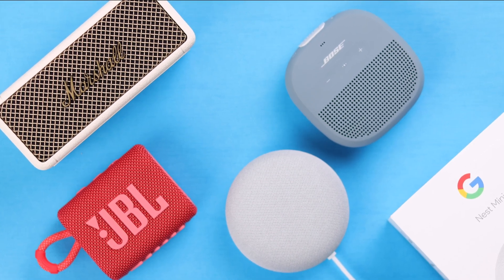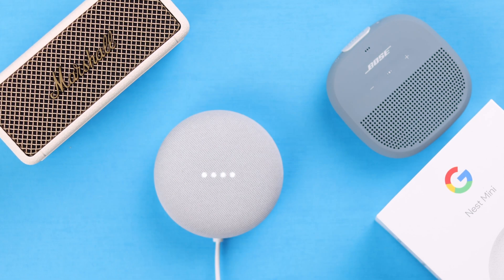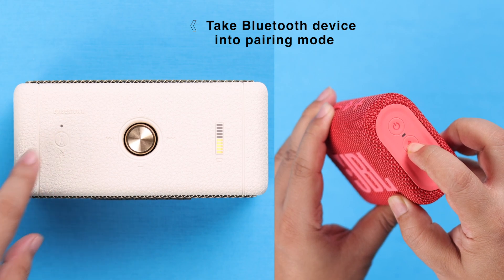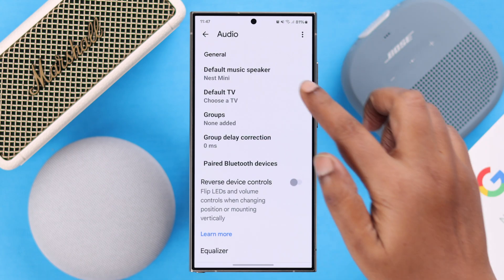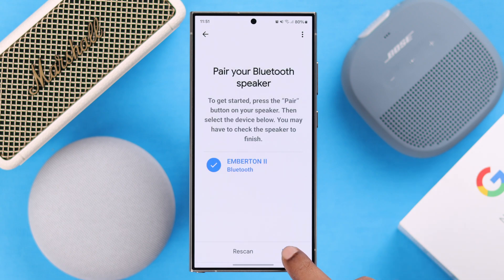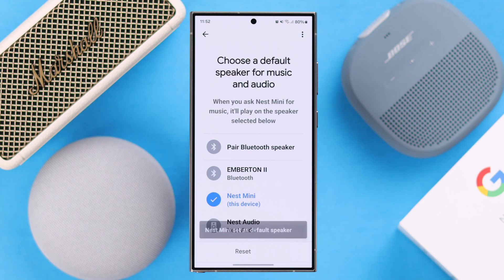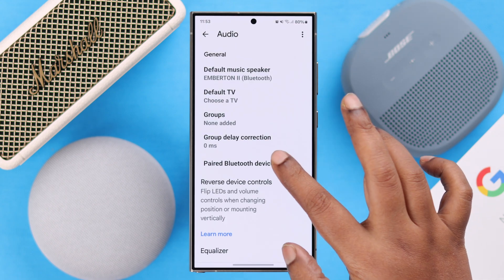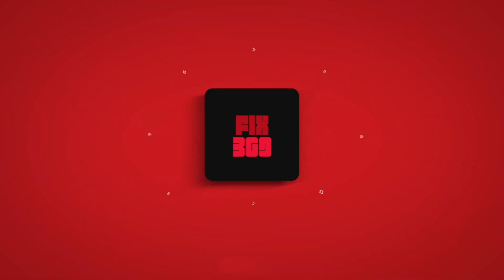Google Nest Mini: How To Connect any Wireless Bluetooth Speaker!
Do you know how to connect any Wireless speakers with your Google Nest Mini via Bluetooth? Looking for a step-by-step guide to pair and use a Bluetooth speaker as an audio output for Google Nest Mini? Then you’ve come to the right video.

In this video, the Fix369 Team will show you how to:

* Follow 2 steps to connect any Wireless speaker with Google Nest Mini using Bluetooth Pairing.
* Switch between Bluetooth Speaker and Google Nest Mini audio output.
* Unpair Wireless speaker from Google Nest Mini.

0:00 Can you connect a Wireless speaker to Google Nest Mini?
0:24 Step 1: Enter Pairing Mode on Wireless Speaker
0:30 Step 2: Connect Bluetooth external Speaker to Google Nest Mini
1:08 Switch to Nest Mini as the default player
1:17 Unpair Bluetooth Speaker